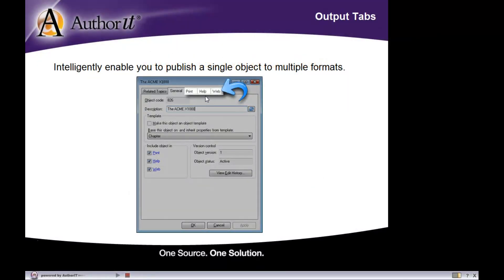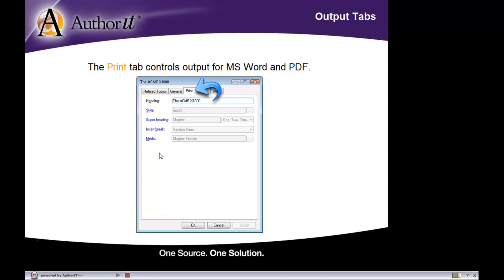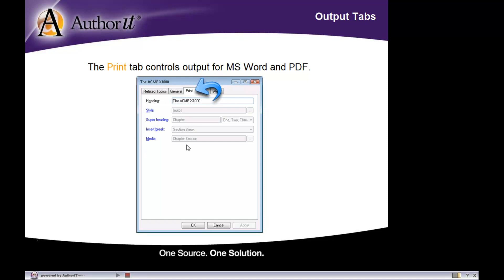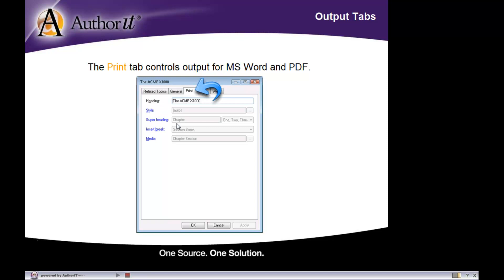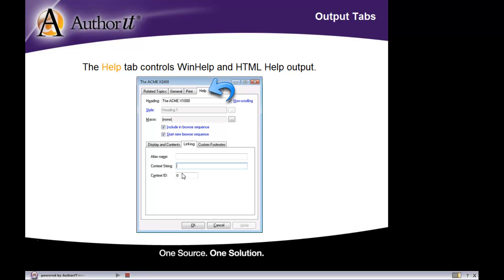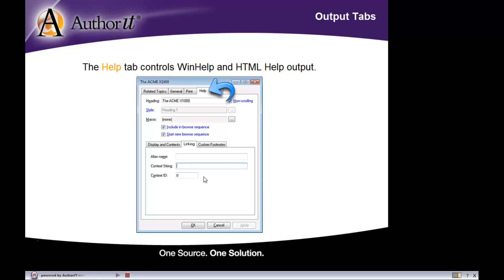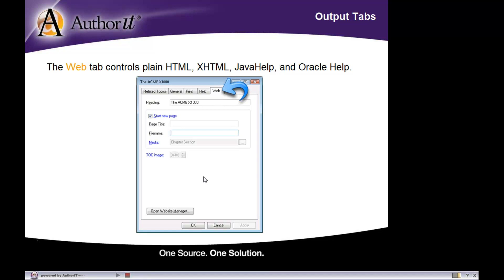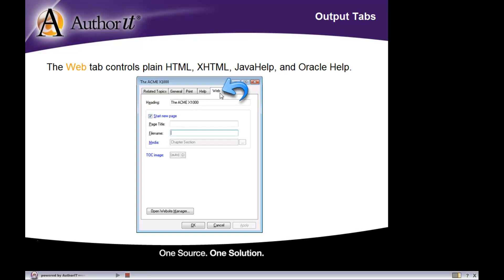Publishing to different Outputs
Specify the relevant options for each Output Tab.